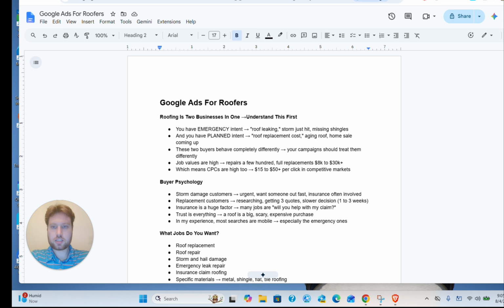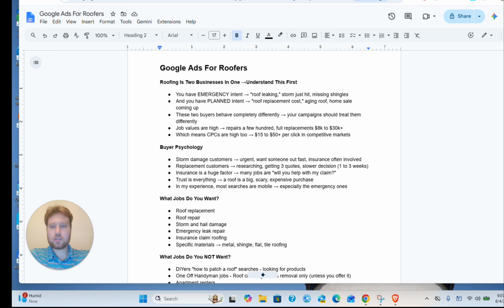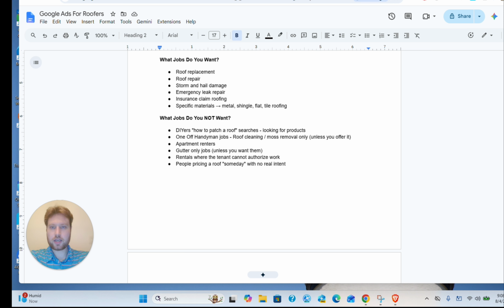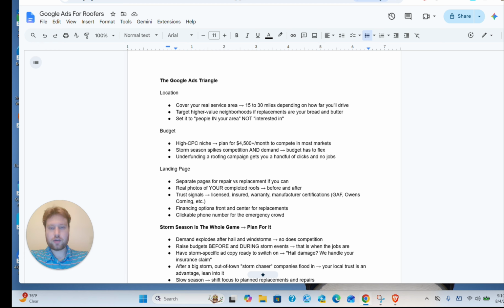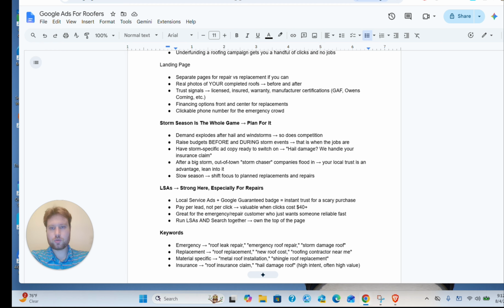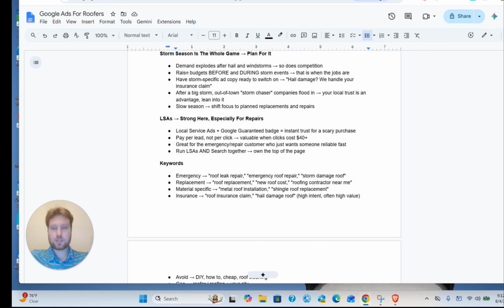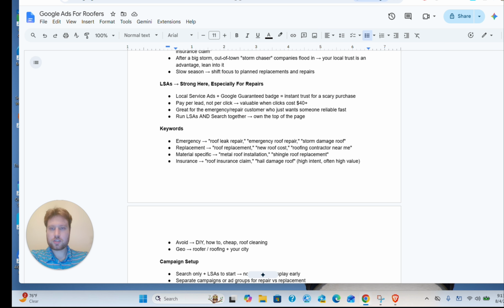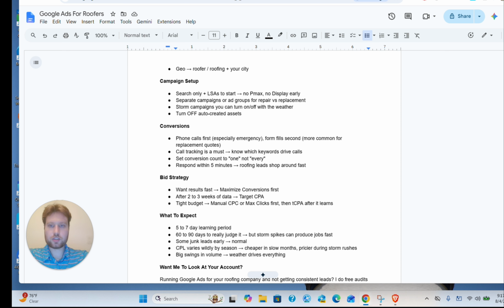Google Ads For Roofers (The Strategy Most Contractors Miss)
Most roofing companies run Google Ads the same way for every customer, but roofing is actually two different businesses. The emergency homeowner who needs someone out today, and the planned replacement customer who's still getting quotes. Treating them the same is where a lot of ad budget gets wasted.

In this video I cover:
- The two buyer types in roofing and how differently they behave
- Why your keywords and landing pages need to split between them
- How to budget and structure campaigns around storm season
- Where LSAs fit alongside Search for roofing specifically
- What to actually expect in your first 60-90 days

If you want me to take a look at your current Google Ads account, book a free audit call